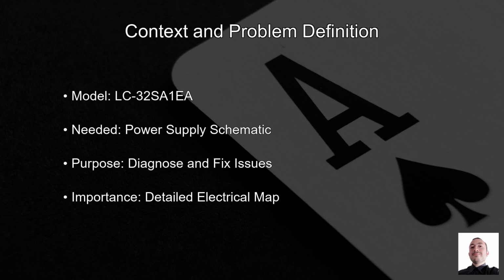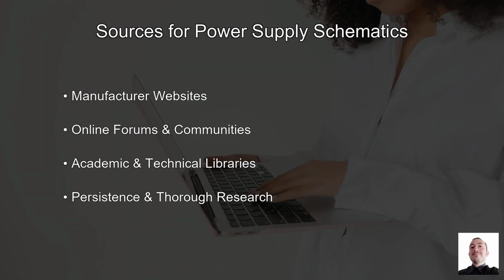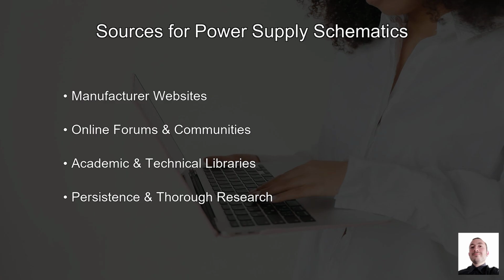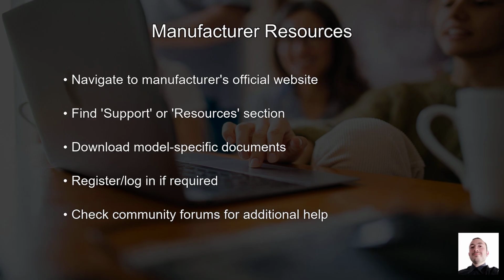How to Find Power Supply Schematic for Sharp LC-32SA1EA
Welcome to our in-depth guide on locating the power supply schematic for your Sharp LC-32SA1EA TV.

In this video, we'll walk you through the essential steps to find the schematic you need.

📌 : Understanding why you need the power supply schematic and what it can do for your TV.

📌 : We'll explore various online resources where you can find the schematics.

📌 : Discover how to access official resources from Sharp that might include the schematics.

📌 : Learn how to leverage the knowledge of other tech enthusiasts and professionals.

📌 : When all else fails, professional repair services can be a valuable resource.